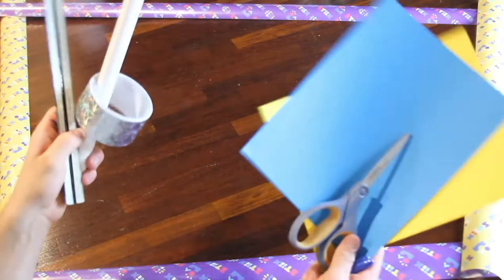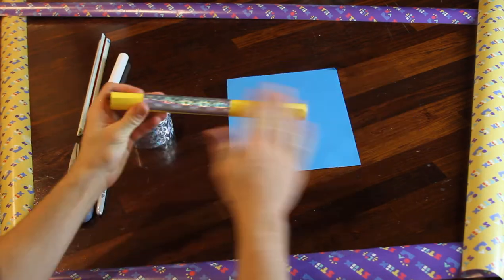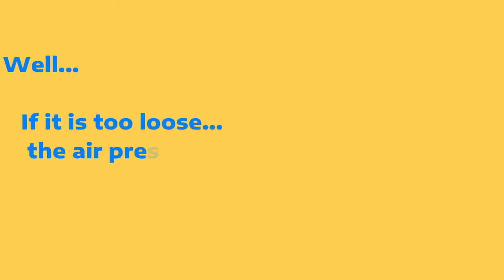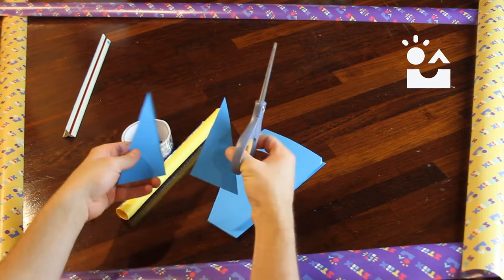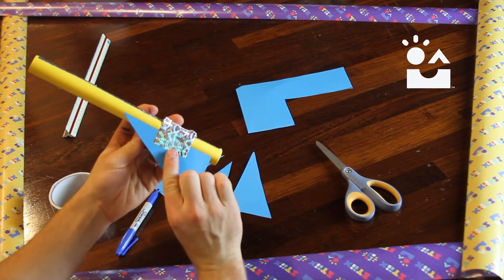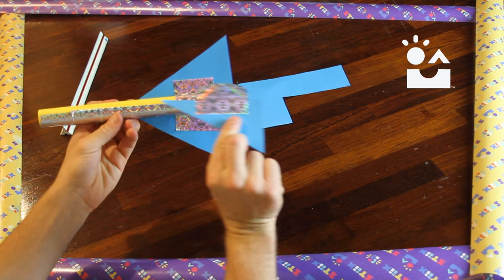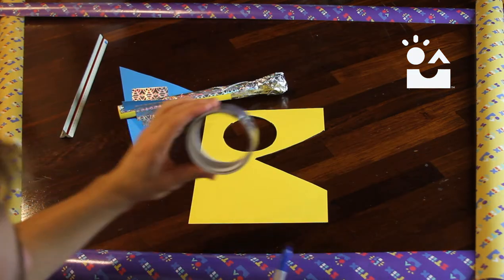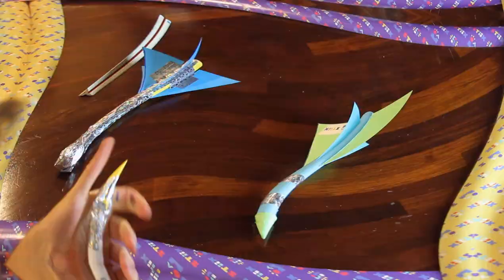Rocket - "How-To"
Tune in to see some tips and examples for going about building a rocket of your own!